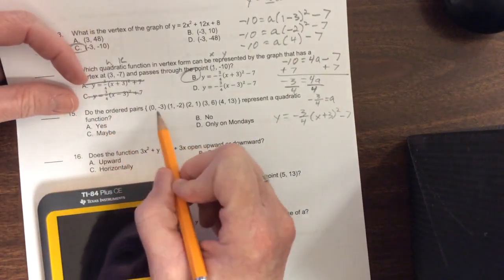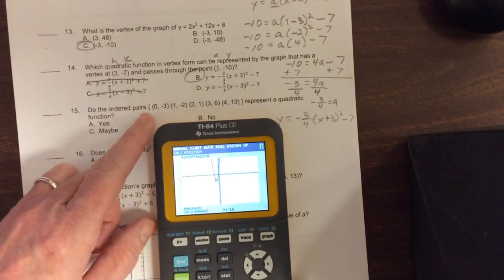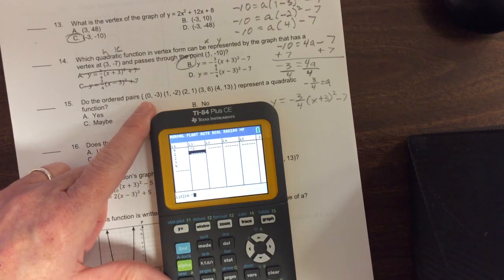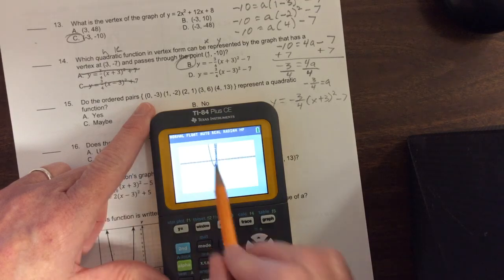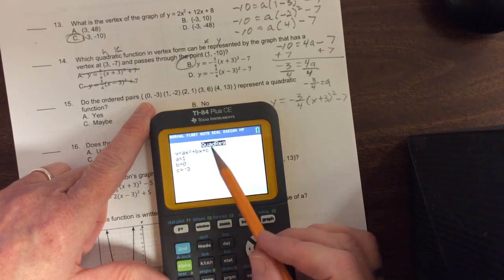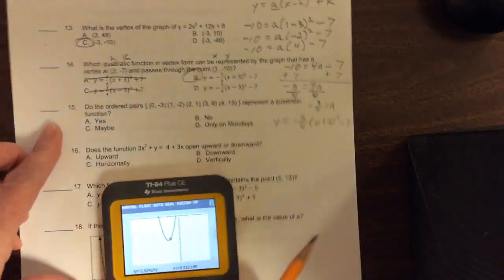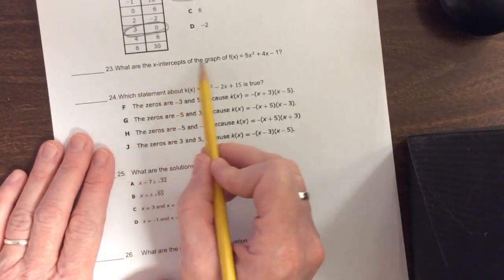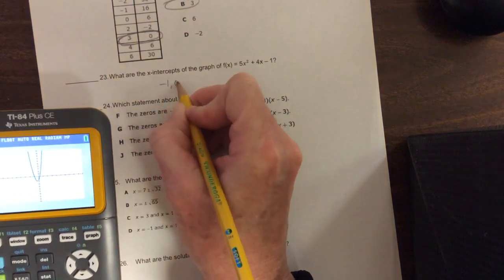Unit 8 Review Video Part 2